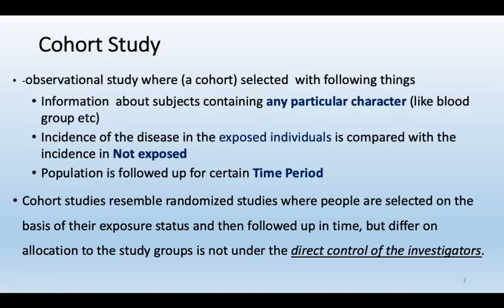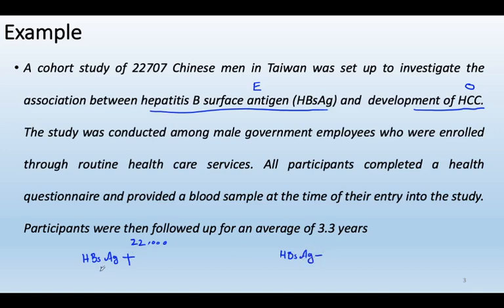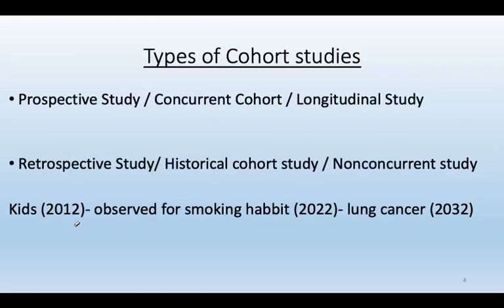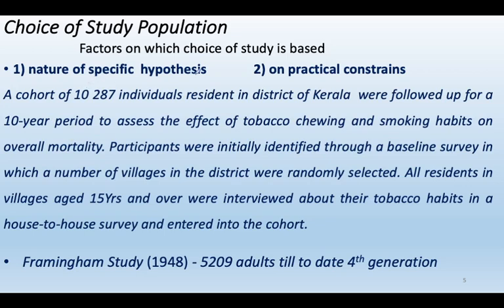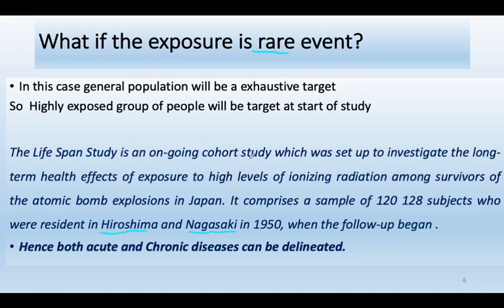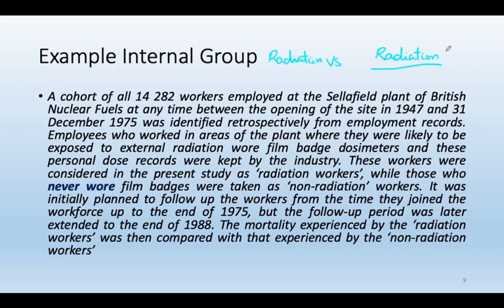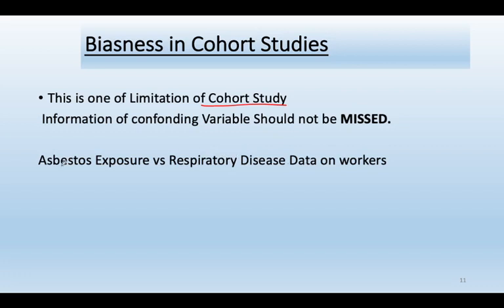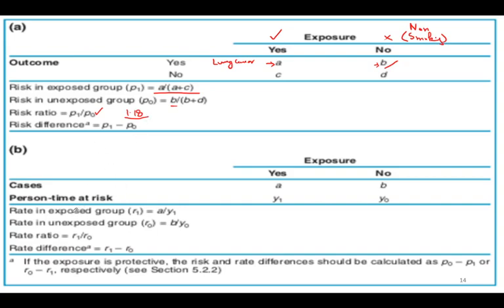what is a cohort Study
These videos are meant for promotion of Knowledge with credible background research. This video include a detailed explanation with examples to refine your understanding about Cohort Study design